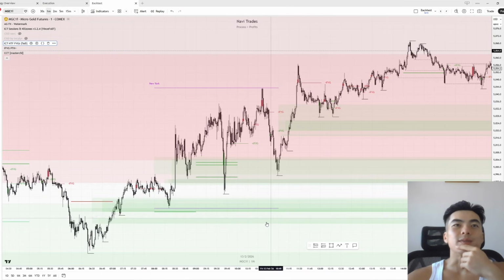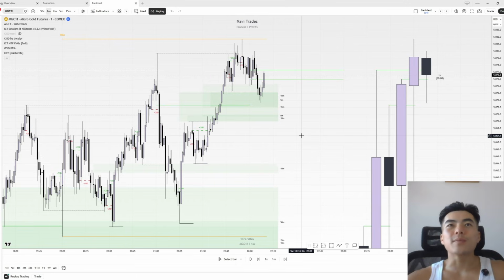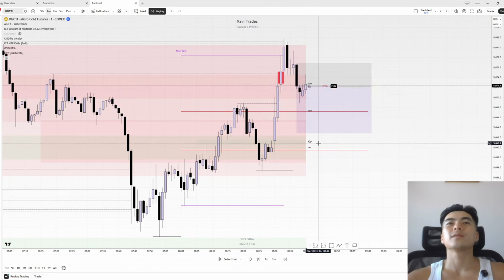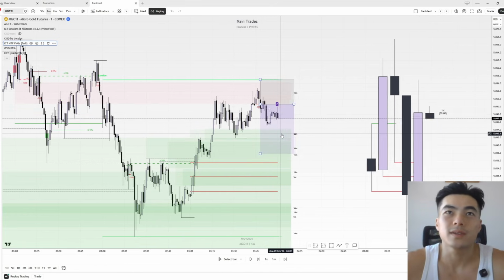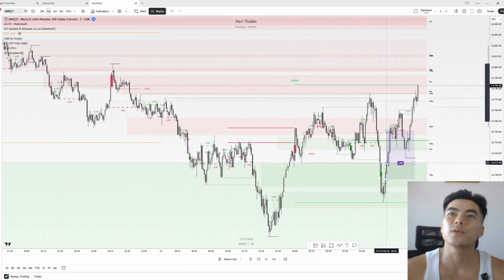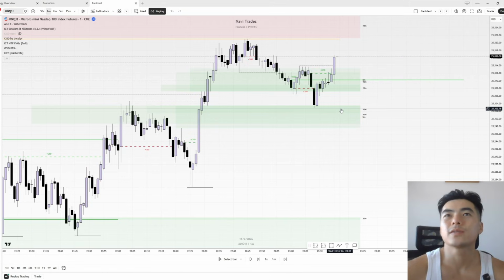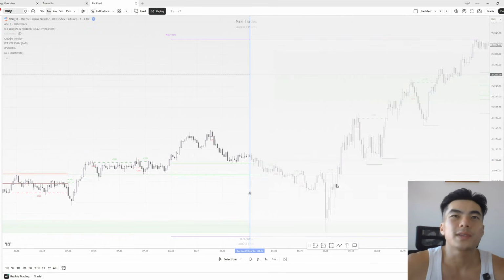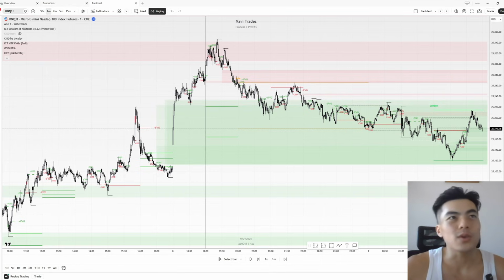How I Rebuilt My Trading Confidence After A Bad Week